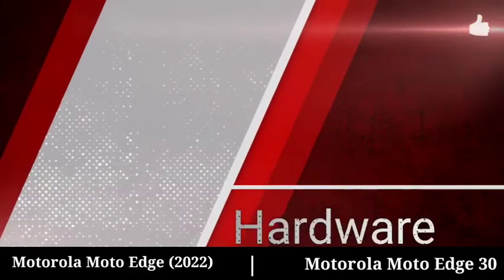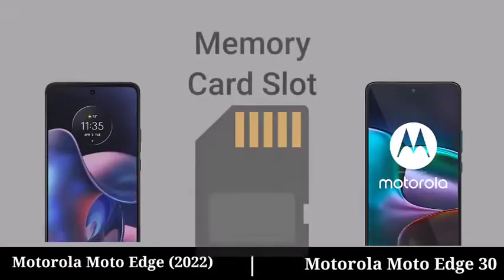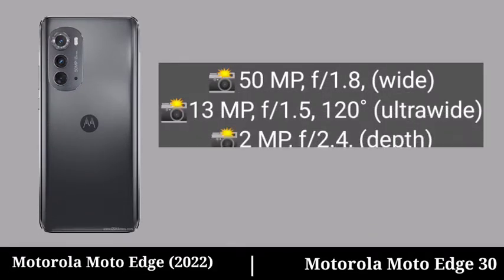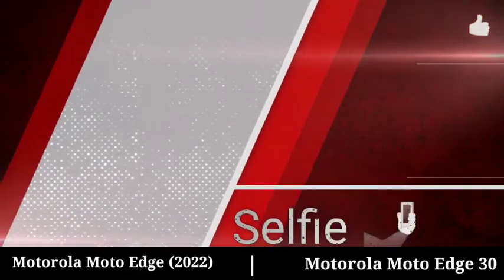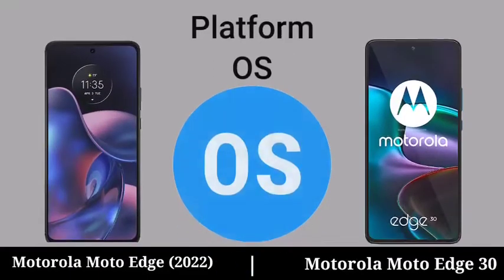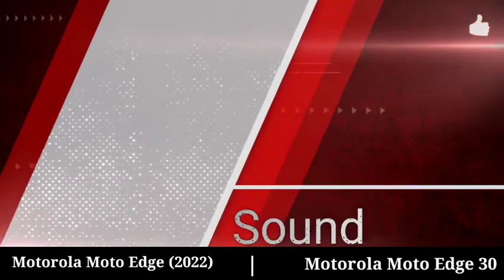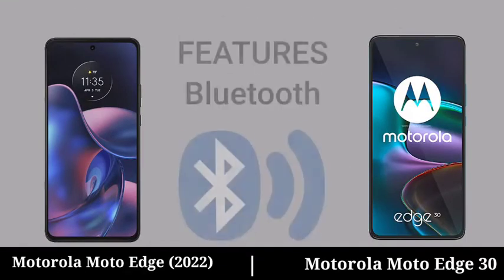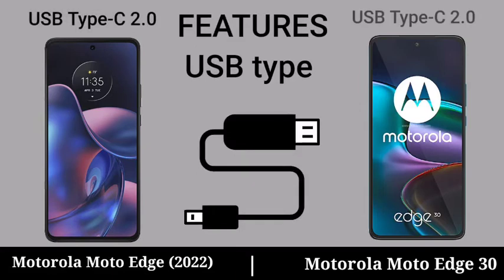Motorola Moto Edge (2022) vs Motorola Moto Edge 30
comparison of motorola moto edge (2022) vs motorola moto edge 30 || motorola moto edge 30 vs motorola moto edge (2022) mobile phone review video